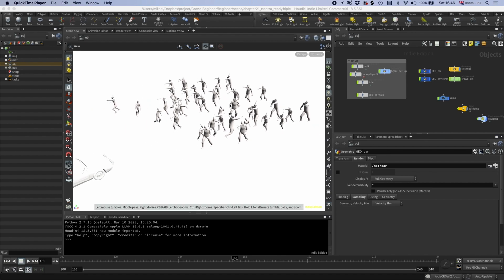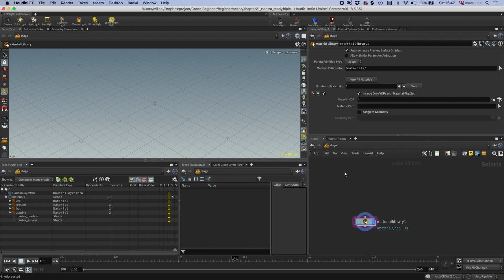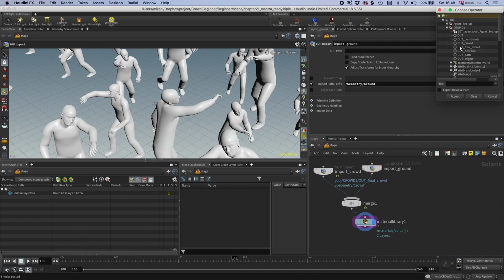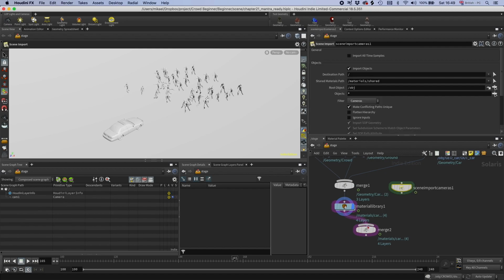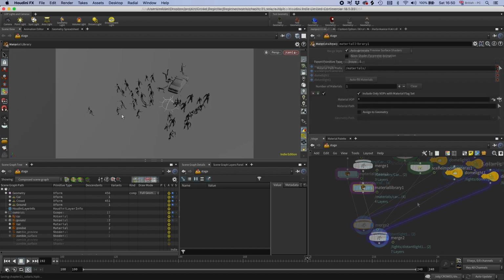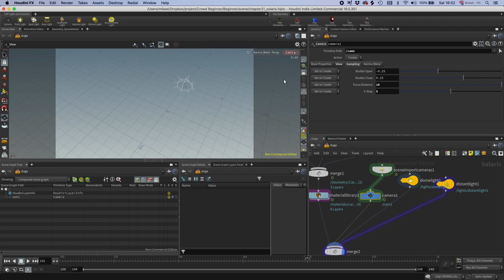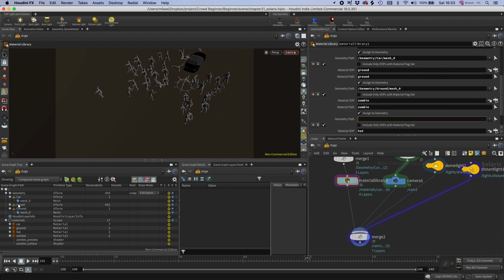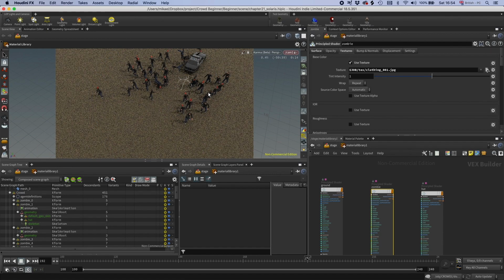Crowds Quick Intro | CH23.Render in Solaris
Mikael Pettersén - Head of Simulation at MPC Episodic - has prepared a quick introduction to crowds in Houdini. This series is broken down into short chapters, which provide critical foundation knowledge to help you understand and generate your crowds in Houdini 18.5. The last part will cover out how render out your agents with varied materials in Mantra using Material Style Sheets, as well as in Karma. There's going to be party zombies, ragdolls and a police cruiser!

Solaris is the context where we work with USD format. We're going to use Karma to render our crowds out. Let's move our stuff over into the LOPs context. And keep in mind Karma is still in beta at the time of recording this!